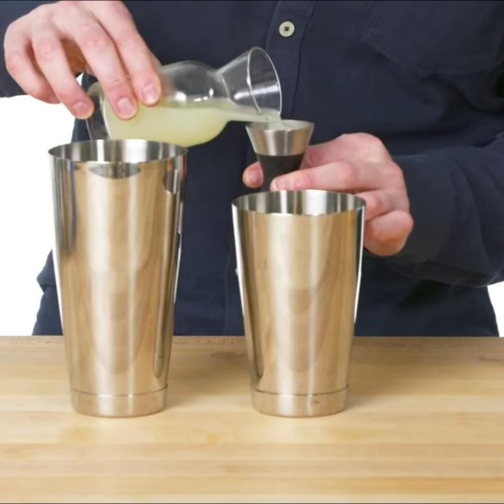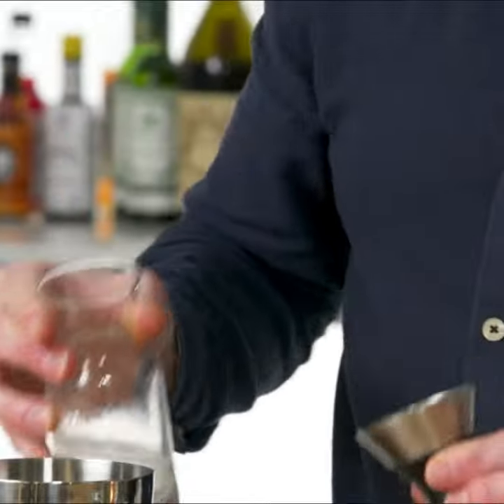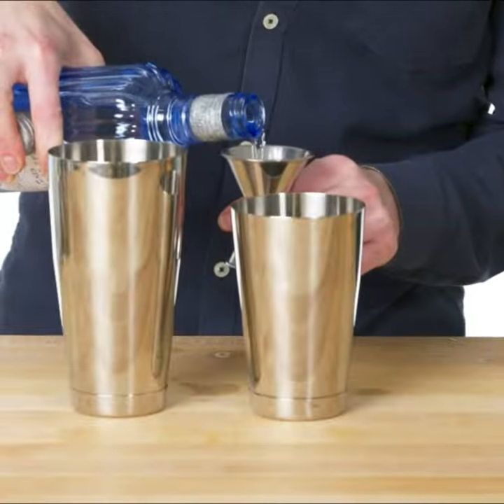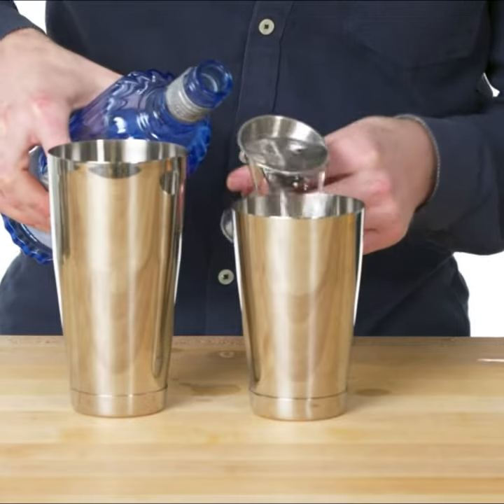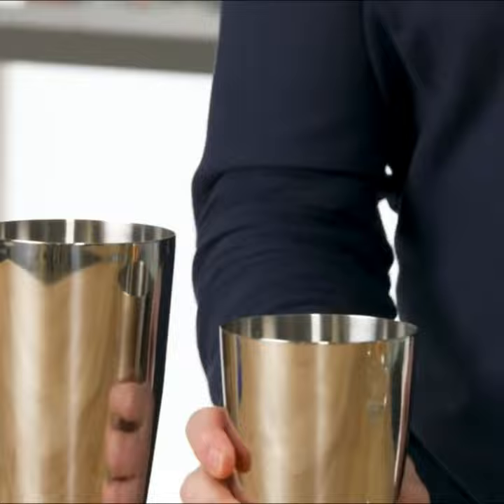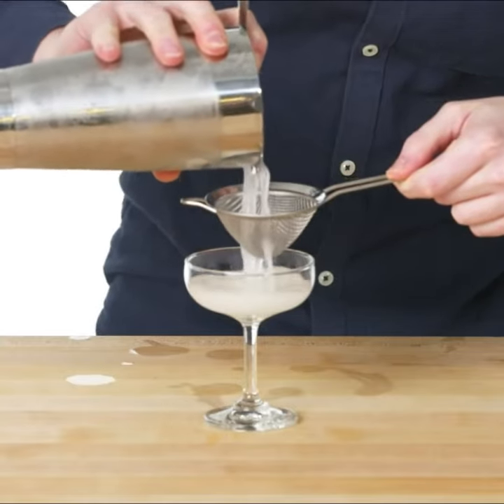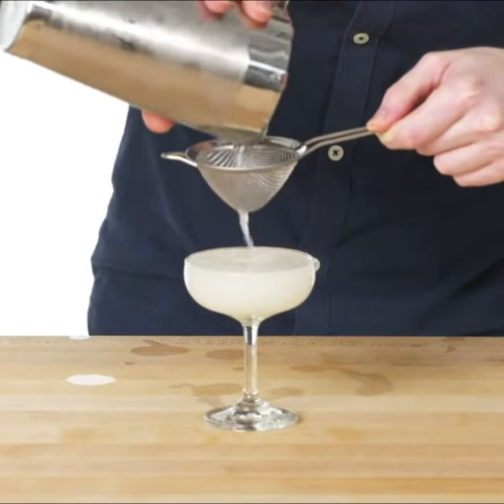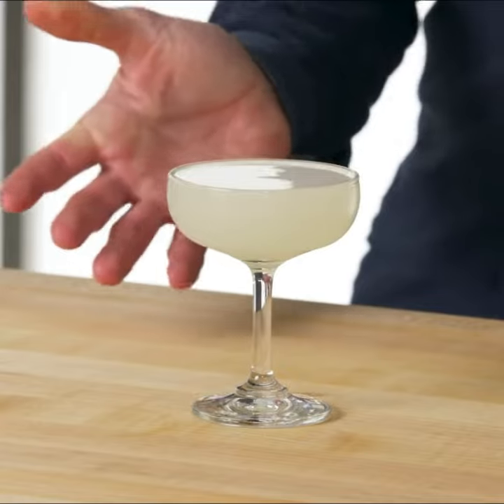How To Mix Cocktail Gimlet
A classic cocktail, the gimlet is incredibly simple to mix up. The recipe requires just two ingredients: your favorite gin and a lime cordial.